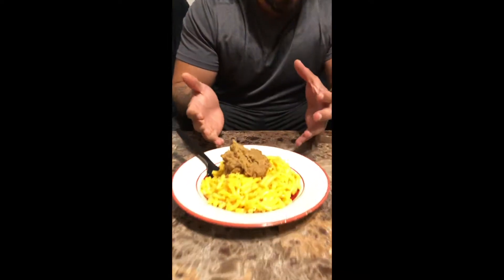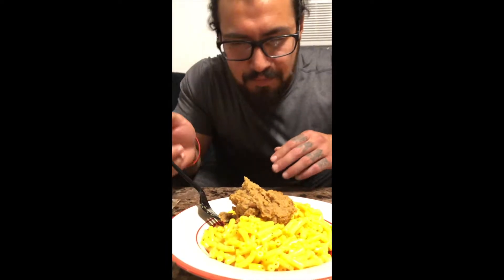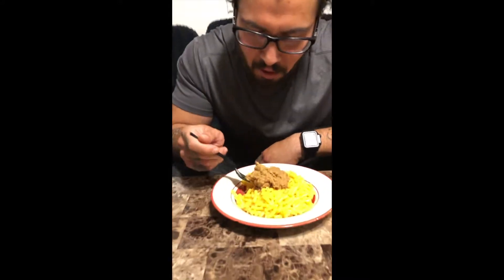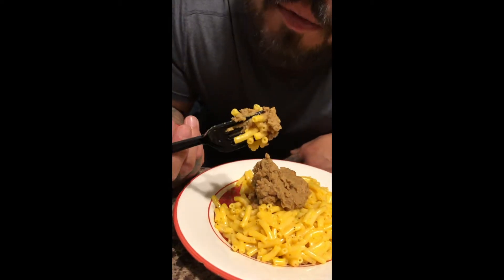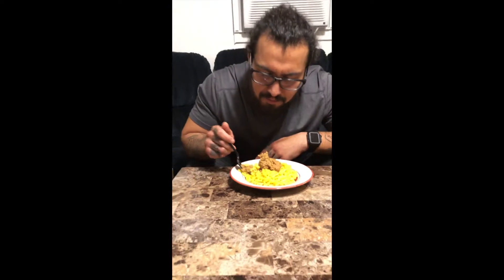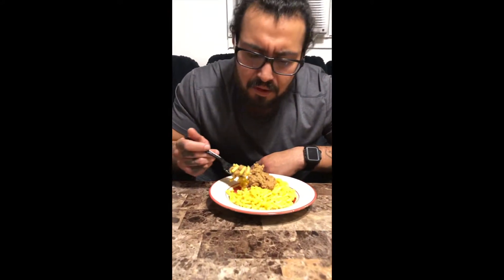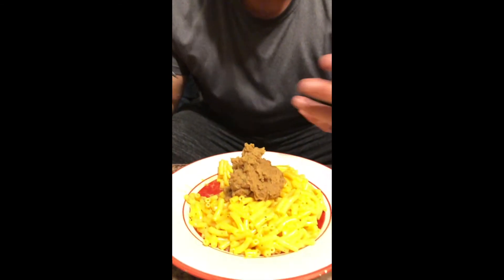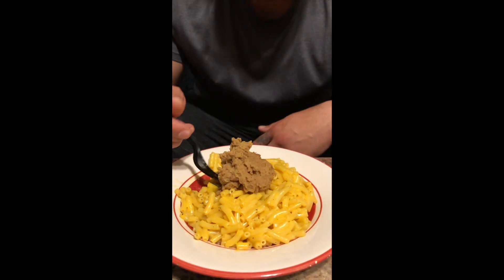Genesis does A Food Review!🍝 (Mac-n-cheese with beans)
Genesis, the guy who makes most of the instrumentals, also does a food review (on Mac-n-cheese with beans).